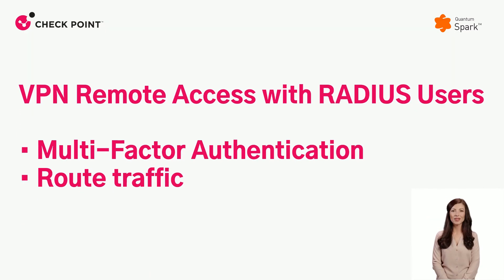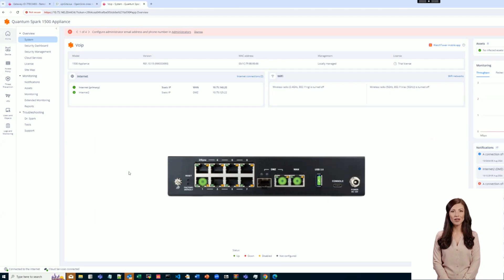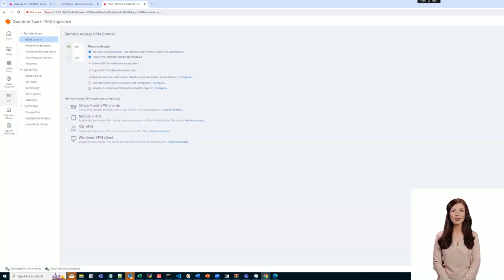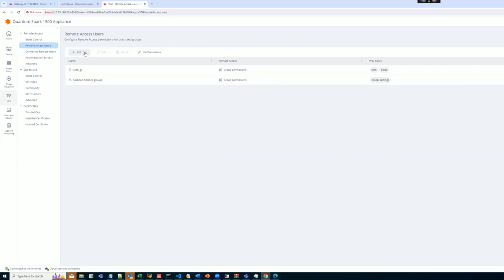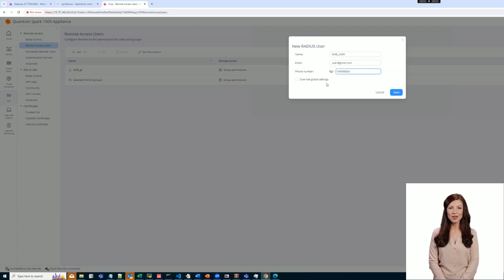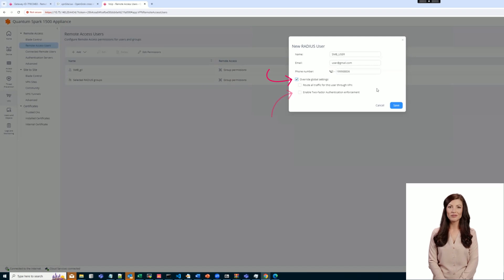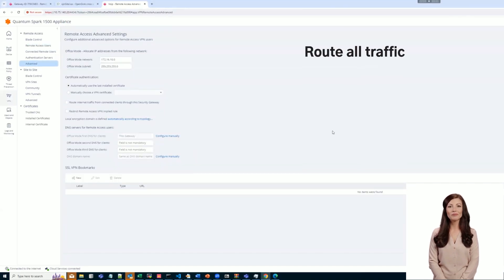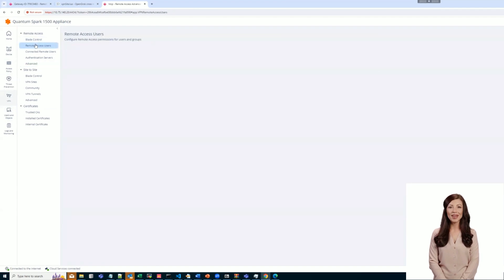Check Point Quantum Spark: VPN Remote Access with RADIUS Users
This video presents two new capabilities of VPN Remote Access with Radius Users: Multi Factor Authentication and Route traffic